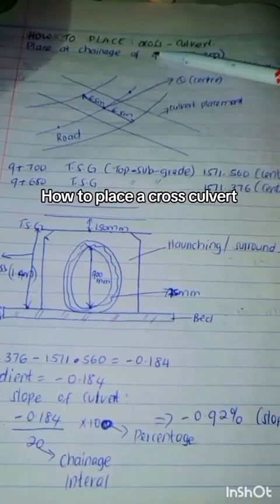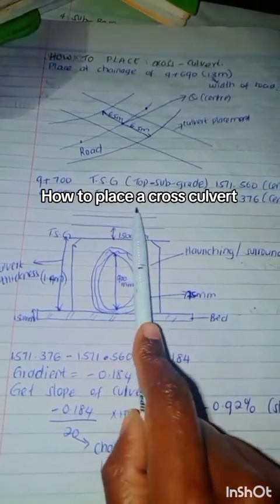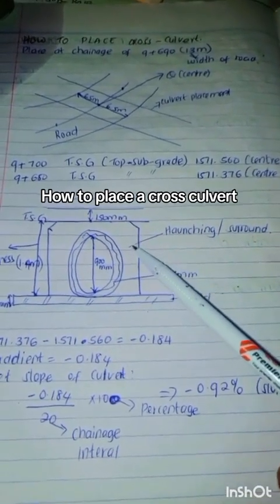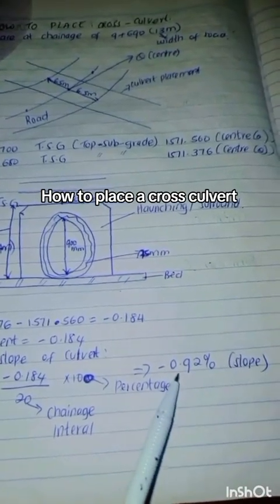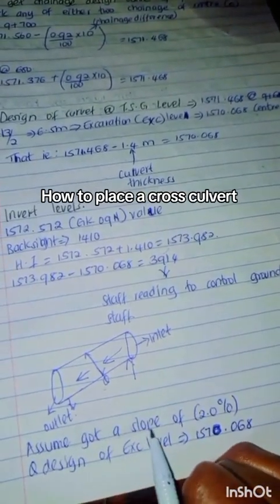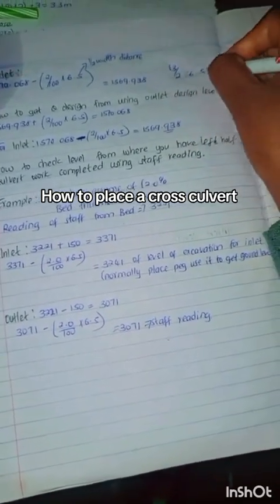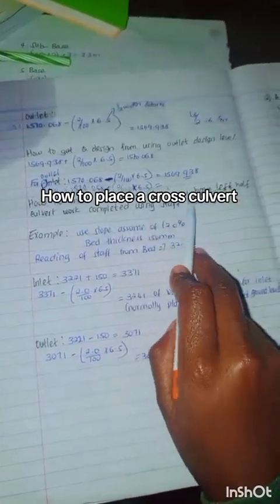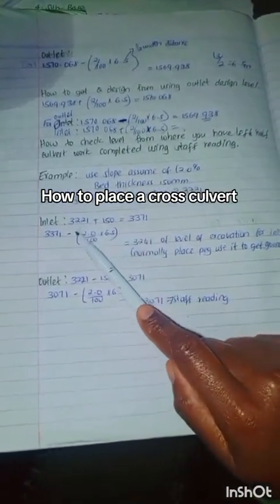How to know how to place a cross culvert in road section#trending#tutorial